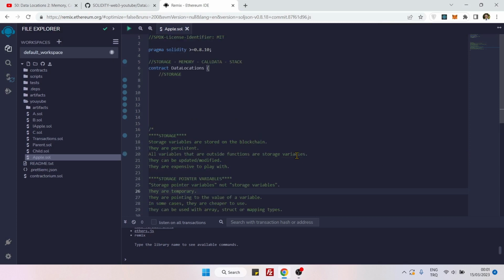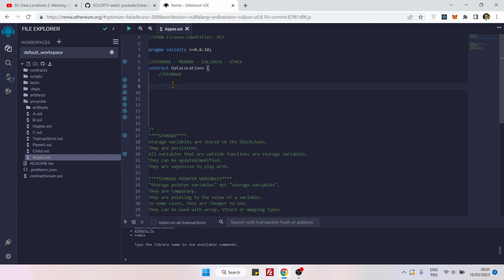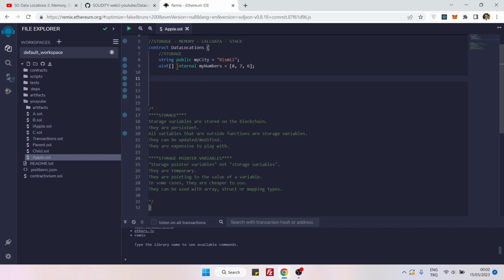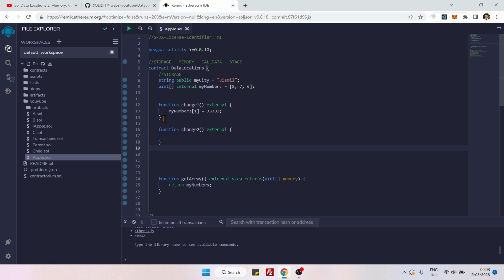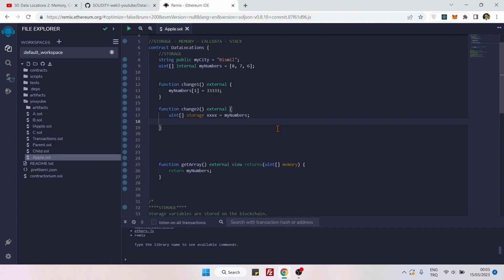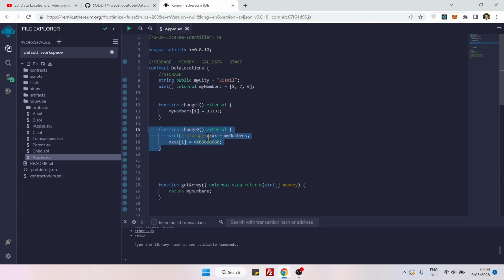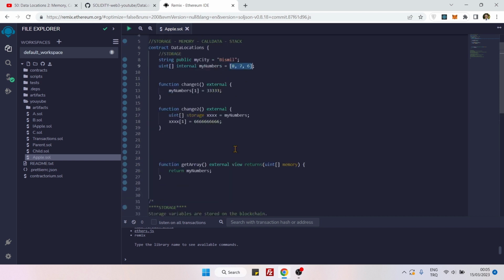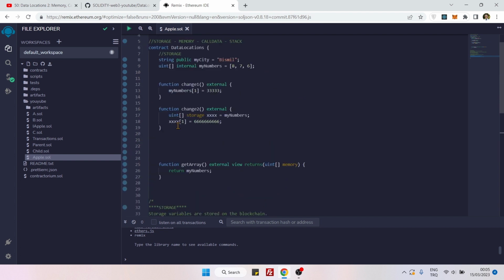61) Data Locations 1: Storage & Storage Pointer variables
DATA LOCATIONS 1: STORAGE AND STORAGE POINTER VARIABLES

In this video, we will see the difference between storage and storage pointer variables. Storage variables are one of the most fundamental component of Solidity smart contracts. Storage Pointer variables  are not that much popular, and very probably you will not need them much.